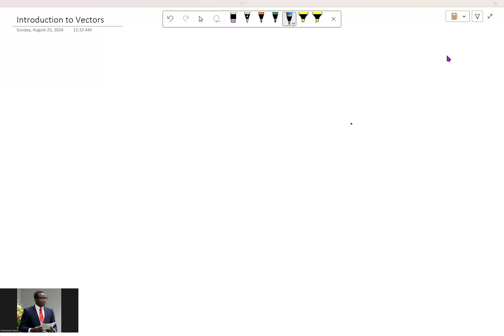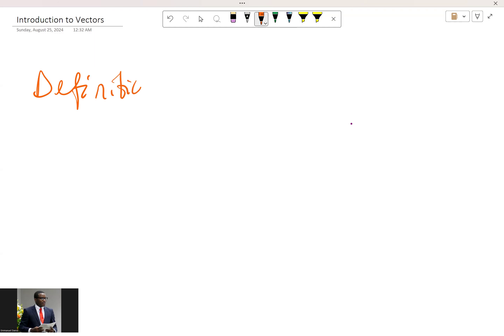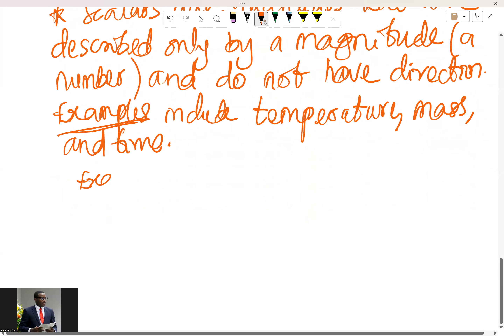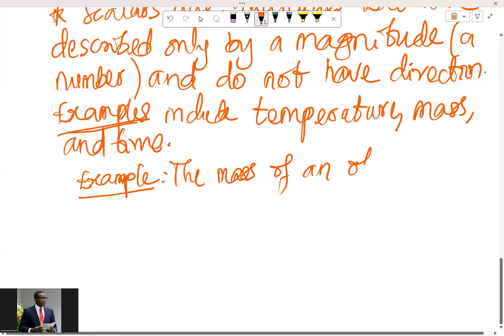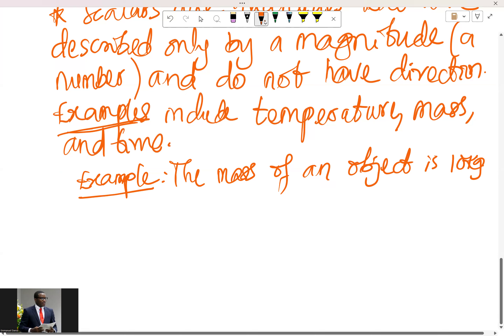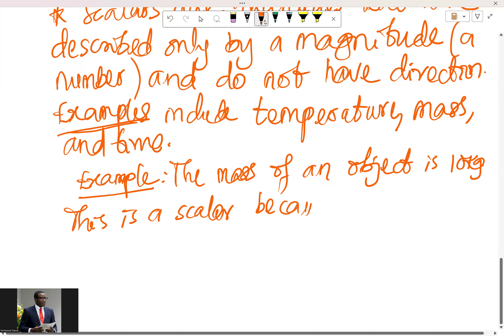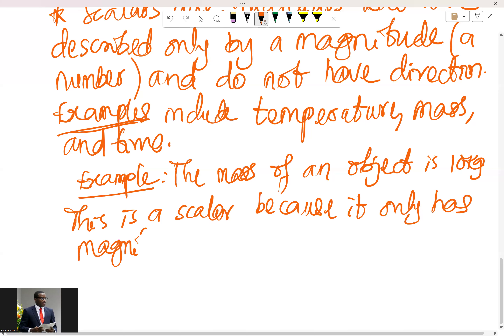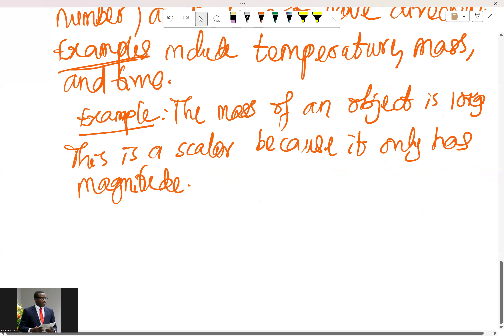1. Introduction to Vectors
In this video, we introduce the fundamental concepts of vectors, essential in mathematics and physics.

We start by defining what vectors are, distinguishing them from scalars, and explaining the significance of magnitude and direction.

You’ll learn how to represent vectors graphically using arrows and calculate their magnitude and direction using basic trigonometry.

Whether you're new to vectors or need a refresher, this video provides clear examples to help you grasp the basics, setting the stage for more advanced topics in vector calculus and physics.